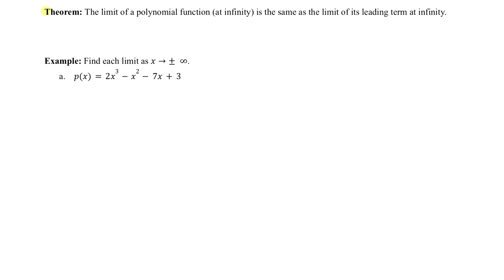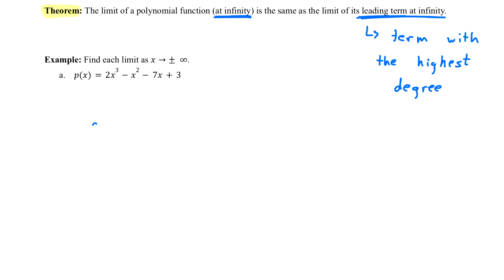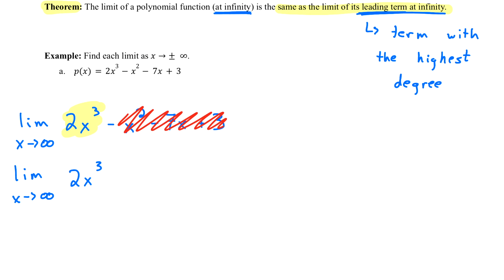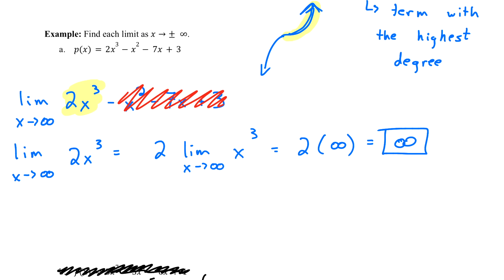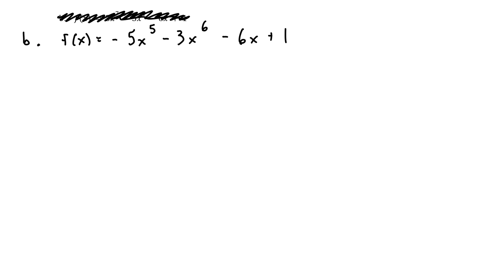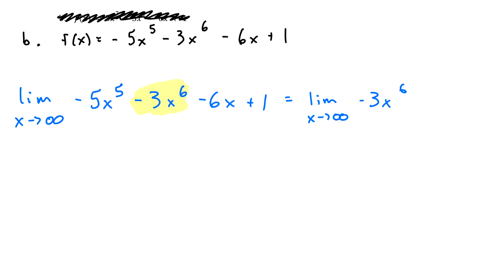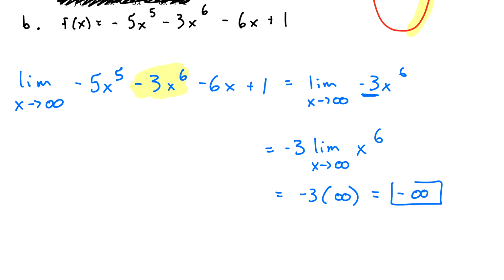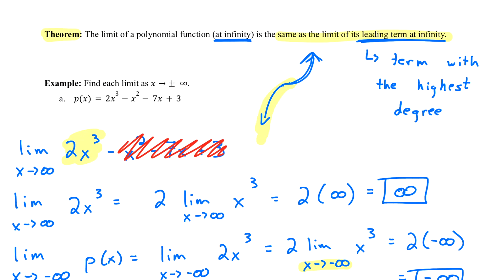2 2 example 6 limits of polynomials at infinity